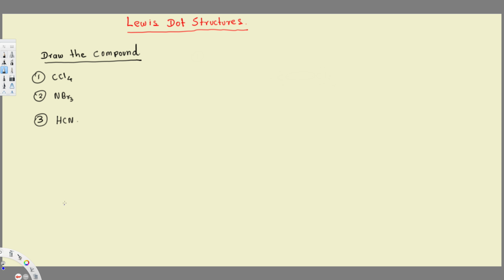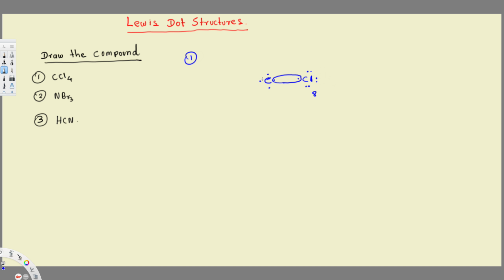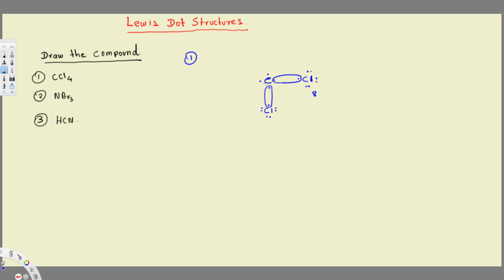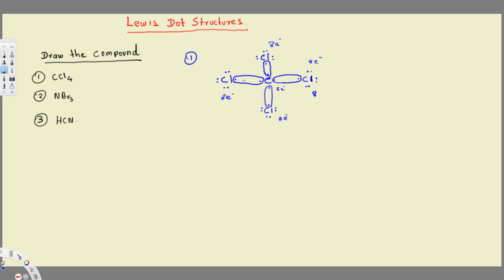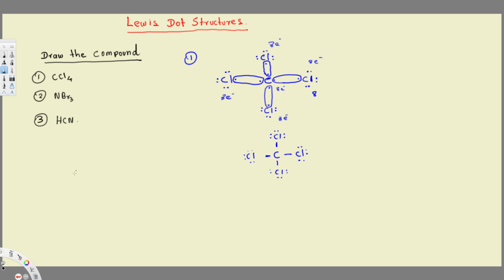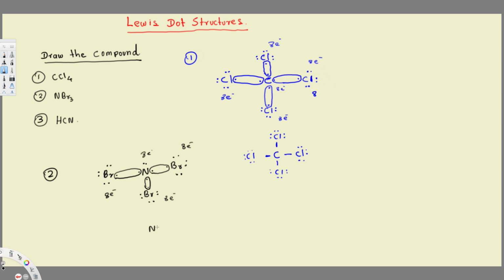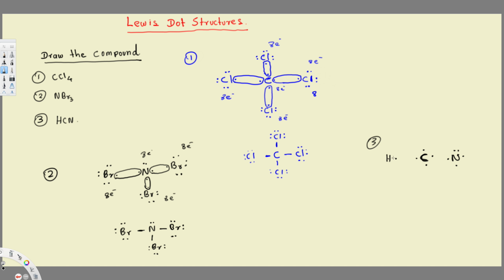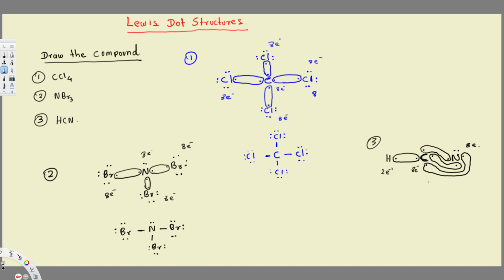Lewis Dot Structure for Compounds - Chemistry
Learn how to draw Lewis Dot Structures for compounds in this informative chemistry video. Understand the basics of Lewis structures, including how to calculate the total valence electrons, determine the central atom, and arrange the electrons to satisfy the octet rule. This video covers the step-by-step process of drawing Lewis Dot Structures for simple molecules, providing a clear and concise explanation of the concepts. Whether you're a student looking to improve your understanding of chemistry or a teacher seeking to supplement your lessons, this video is an excellent resource for learning about Lewis Dot Structures. With detailed examples and illustrations, you'll be able to apply the concepts to a variety of compounds, from simple diatomic molecules to more complex polyatomic molecules. By the end of this video, you'll have a solid grasp of how to draw Lewis Dot Structures and be able to apply this knowledge to solve problems in chemistry.